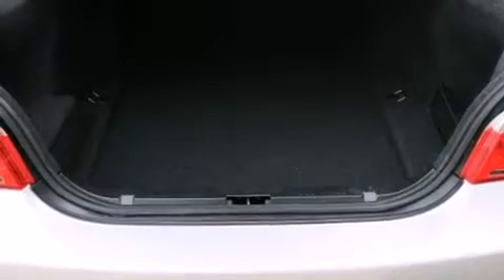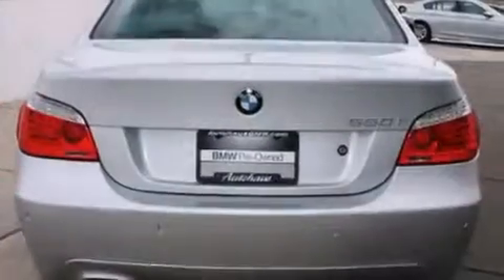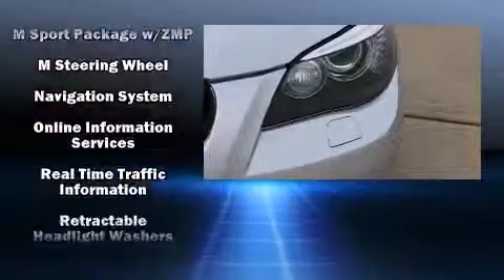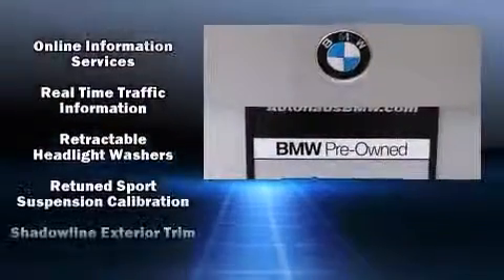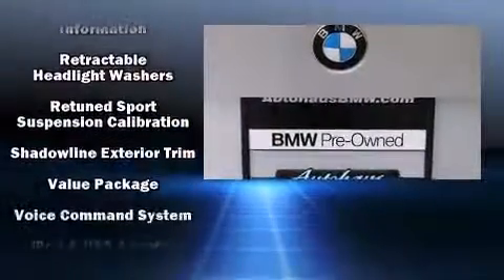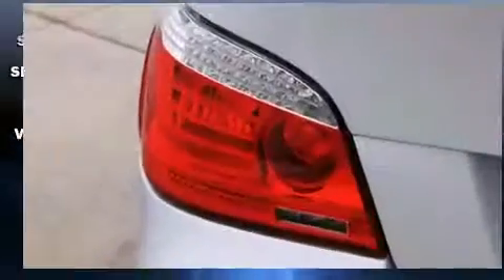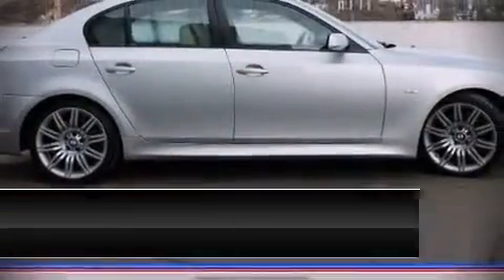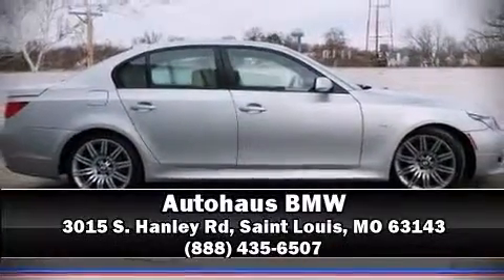2010 BMW 550i Sedan 5 in Saint Louis, MO 63143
Autohaus BMW
3015 S. Hanley Rd

Climb inside the 2010 BMW 550i. Under the hood you'll find an 8 cylinder engine with more than 350 horsepower, and for added security, dynamic Stability Control supplements the drivetrain. A wealth of standard features means that you no longer have to sacrifice. Like heated seats, leather upholstery, front and rear reading lights, adjustable headrests in all seating positions, a trip computer, tilt and telescoping steering wheel, power moon roof, and fully automatic headlights. Everything is where it ought to be, from the dashboard controls to the door locks and window controls. Passengers are protected by various safety and security features, including: head curtain airbags, front SIDE impact airbags, traction control, brake assist, anti-whiplash front head restraints, ignition disabling, an emergency communication system, and 4 wheel disc brakes with ABS. You'll never lose visibility with rain sensing wipers, which activate automatically when the drops start to fall. A Carfax history report provides you peace of mind by detailing information related to past owners and service records. We'd also be happy to help you arrange financing for your vehicle.